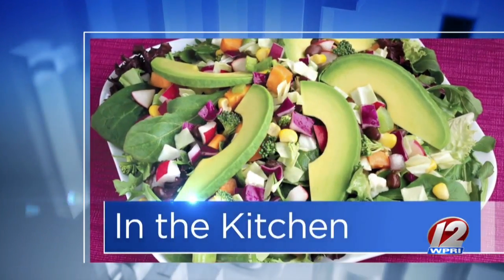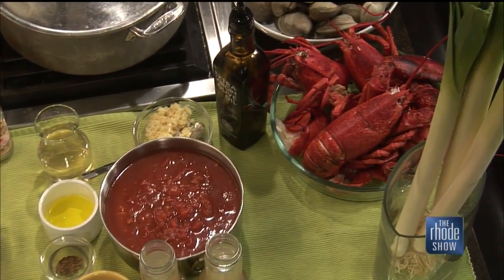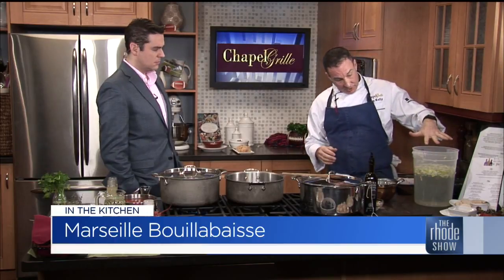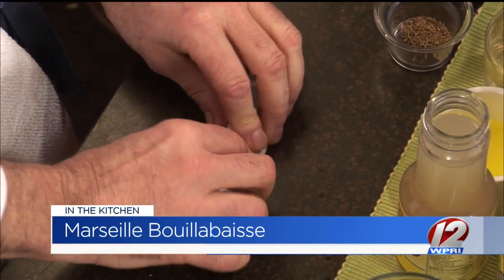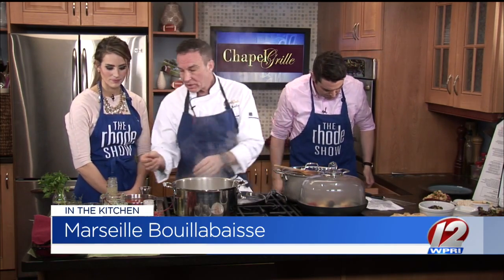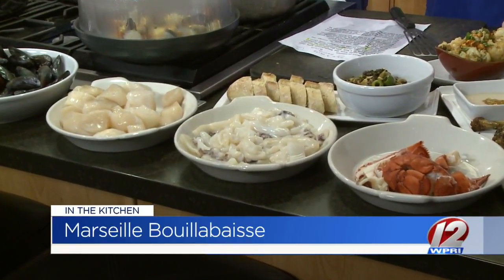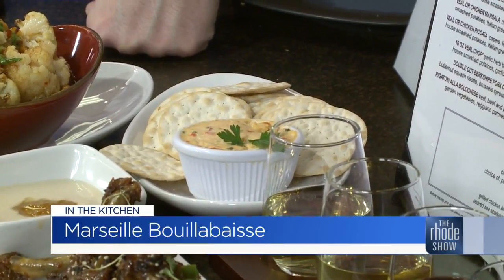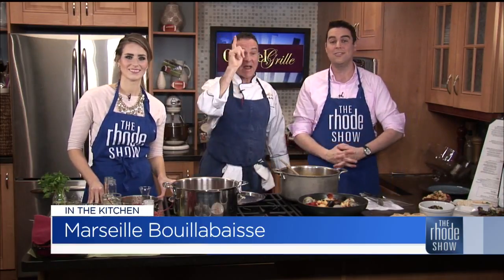In the Kitchen: Marseille Bouillabaisse